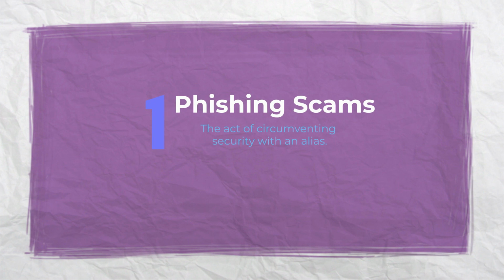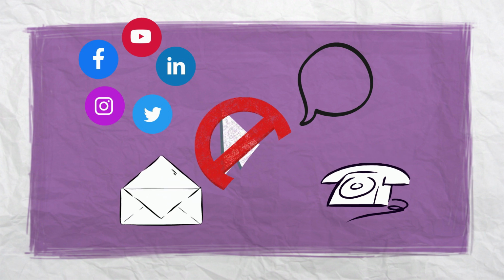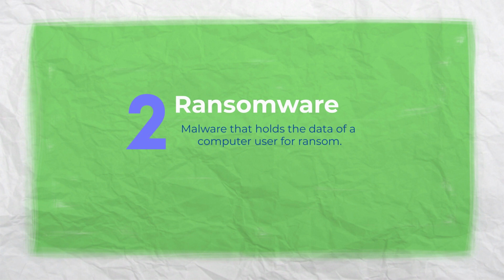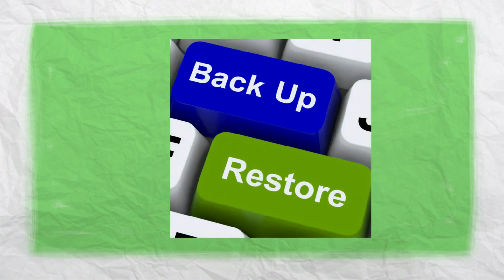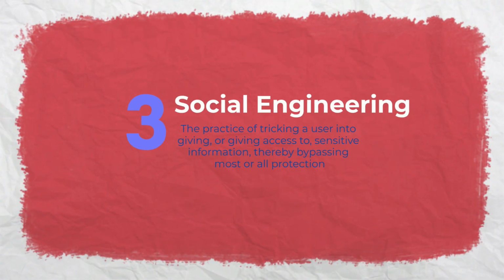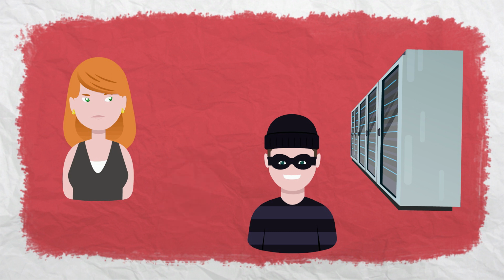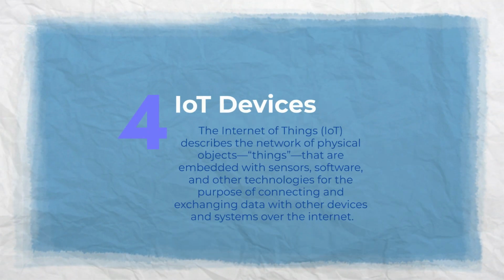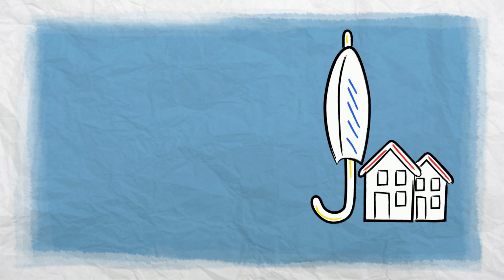The Hidden Threats: Protecting Your Data from Cybercriminals